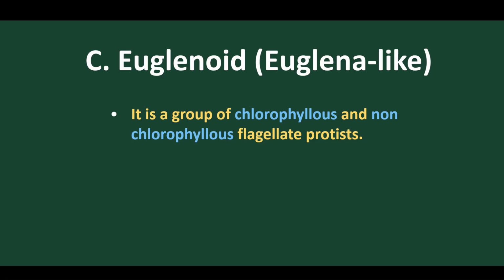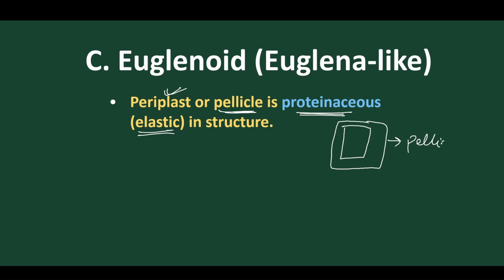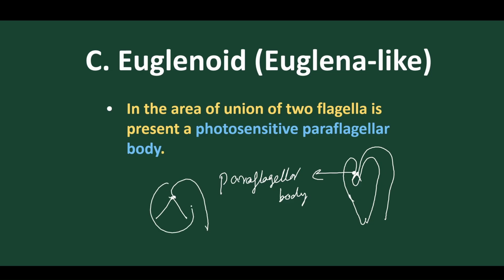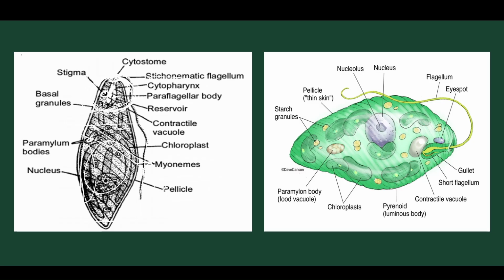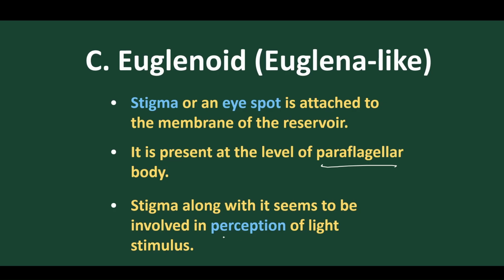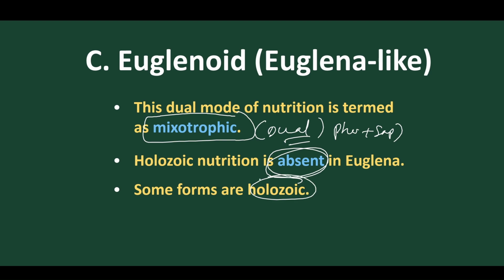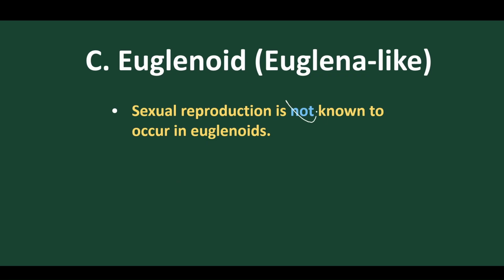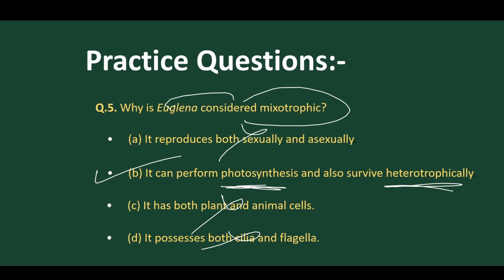Euglena | Class 11 Biology NEET 2027 | Kingdom Protista | NCERT Line by Line | By AKB Sir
📚 Euglena | Class 11 Biology | NEET 2027 | By AKB Sir

In this lecture, you will learn everything about Euglena, one of the most important organisms of Kingdom Protista, in a simple and NEET-oriented manner. This class is completely NCERT based and highly useful for NEET 2027, NEET 2028, Boards, and CUET aspirants.

✅ Topics Covered

✔ General Characteristics of Euglena
✔ Habitat and Distribution
✔ Pellicle and Cell Structure
✔ Flagella and Locomotion
✔ Mixotrophic Nutrition
✔ Chloroplast and Photosynthesis
✔ Paramylon Food Reserve
✔ Reproduction in Euglena
✔ Why Euglena is a Connecting Link?
✔ NCERT Important Points
✔ NEET Most Expected Questions

• Board Examination Students
• CUET Biology Students